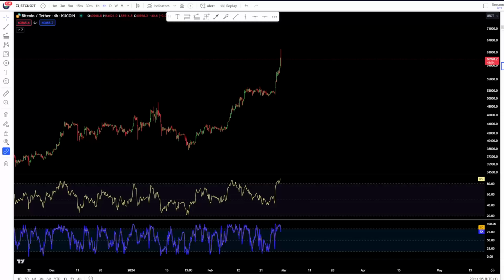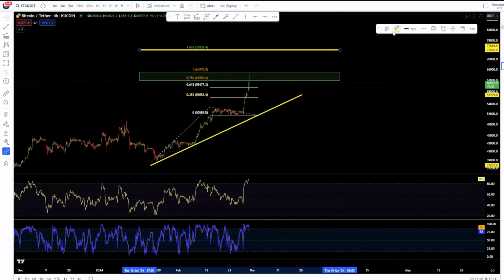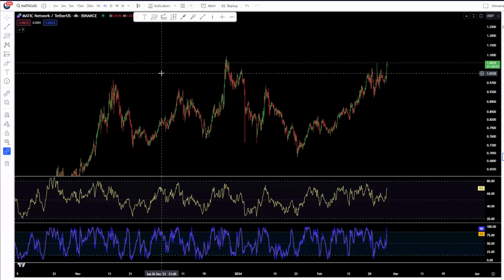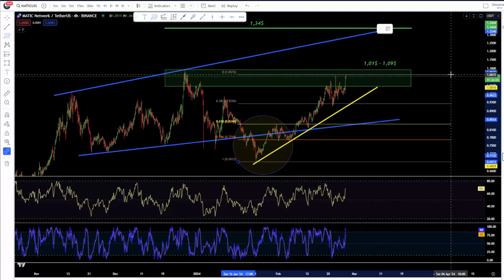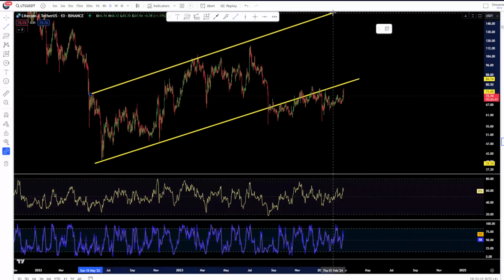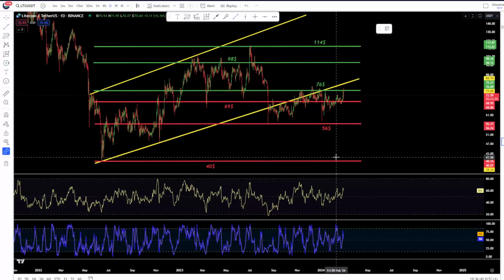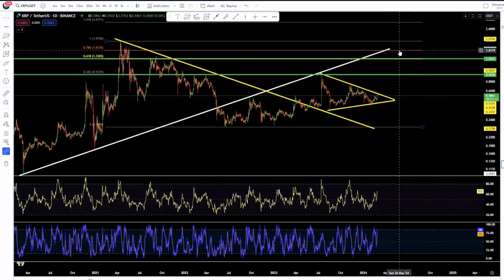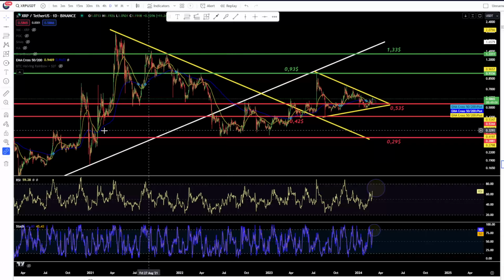Market Review Wednesday 28/2/2024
Hello everyone, I invite you to every Wednesday cryptocurrency review. Let's start by checking the current situation on the BTC to USDT pair, taking into account the four-hour time frame. First, using the yellow line, we will determine a strong upward trend line above which the price is making dynamic upward movements